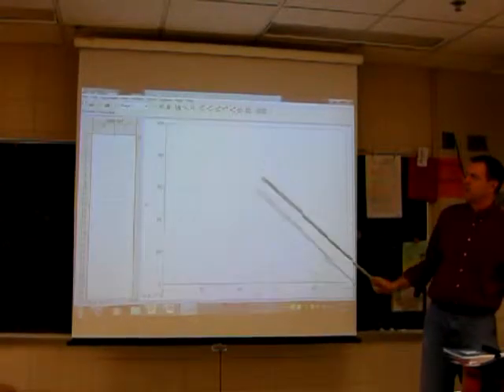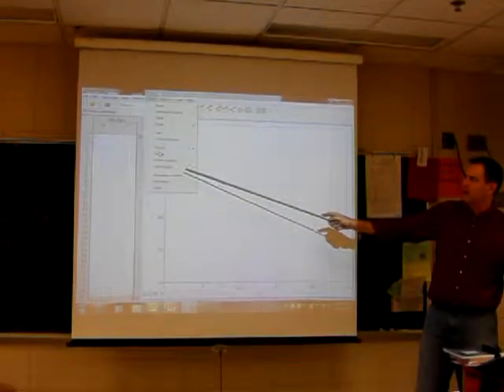Slinky Refraction Logger Pro Tutorial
Tutorial on how to use Logger Pro to measure the refraction speed change of a slinky wave.